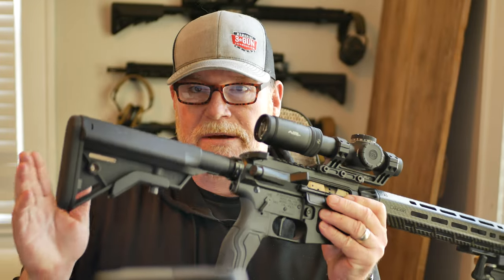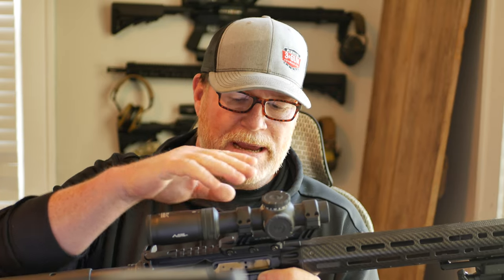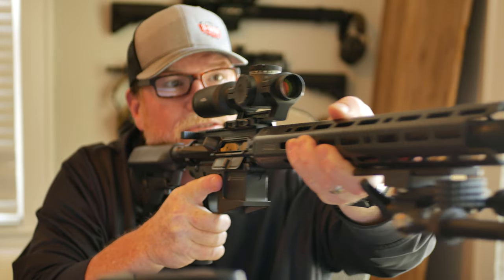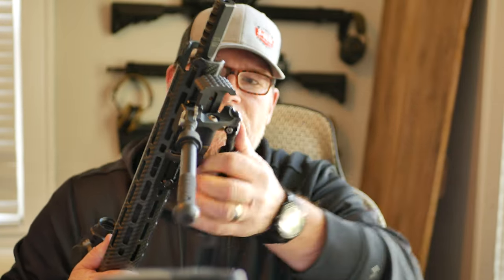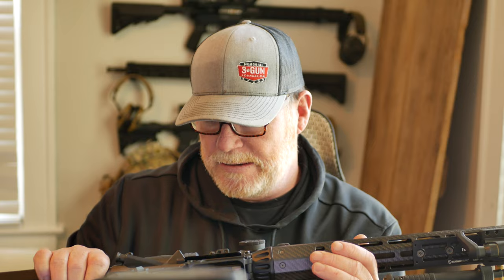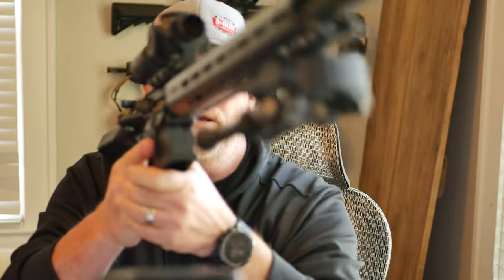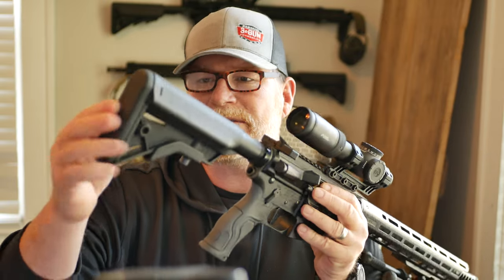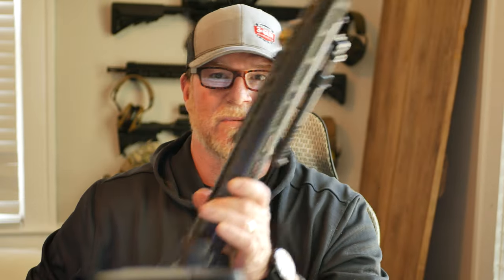Last Minute Easter Deals that are Worth Getting